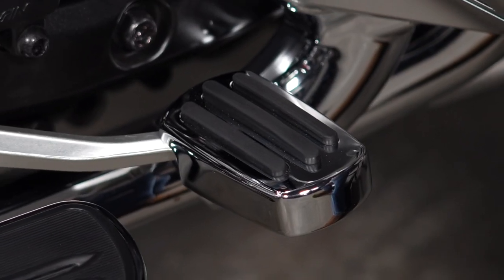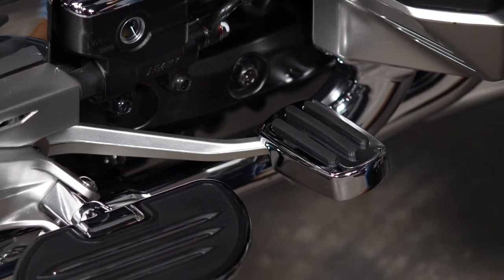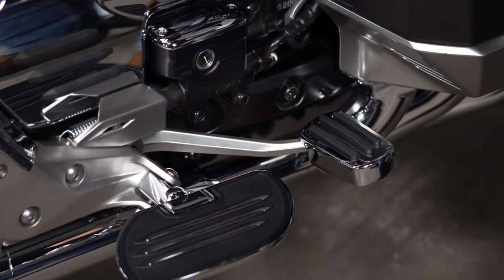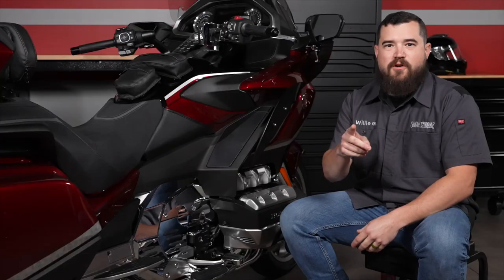Deluxe Brake Pedal for 2018+ Honda Gold Wing by Show Chrome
Deluxe Brake Pedal for 2018+ Honda Gold Wing

by Show Chrome

Show Chrome Accessories has a quick upgrade to the 2018 Goldwing brake pedal with this rubber and chrome Brake Pedal Cover. Slides over the OEM brake pedal and secures with bottom mounted set screws for a simple and quick install. Greatly increases the brake contact area, making a safer ride!

Fits:
-Honda GL1800B Gold Wing 2018, 2019, 2020, 2021, 2022
-Honda GL1800BD Gold Wing DCT 2018, 2019, 2020, 2021
-Honda GL1800 Gold Wing Tour 2018, 2019, 2020, 2021, 2022
-Honda GL1800D Gold Wing Tour DCT 2018, 2019, 2020, 2021, 2022
-Honda GL1800DA Gold Wing Tour DCT Airbag 2018, 2019, 2020, 2021, 2022